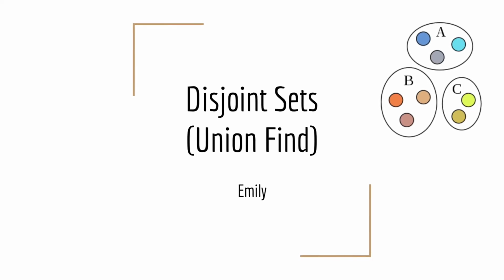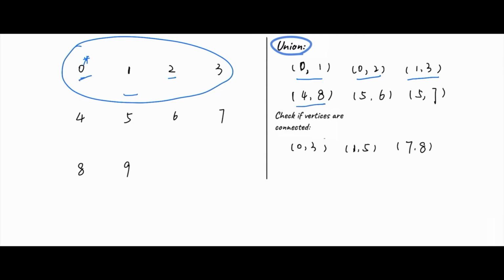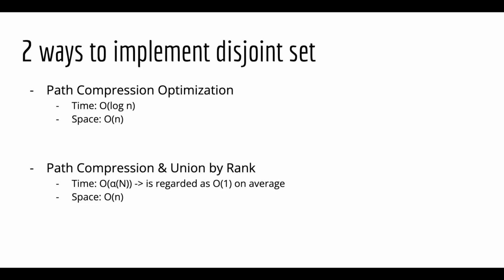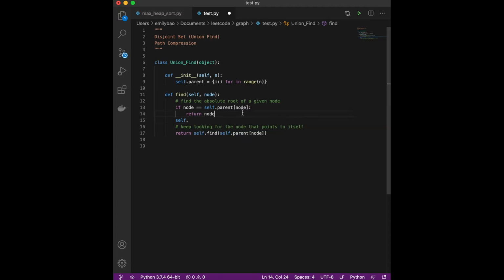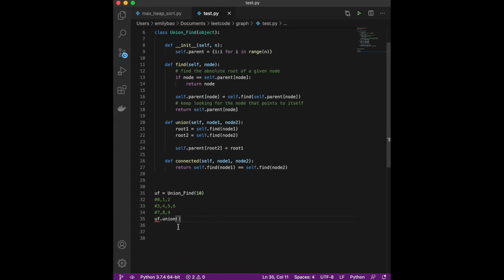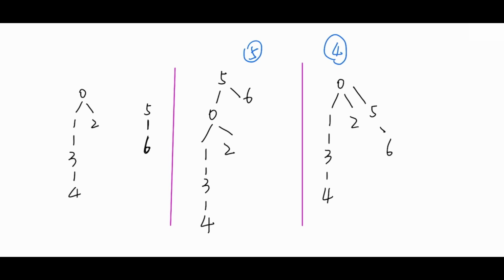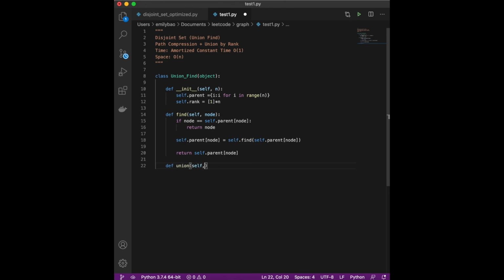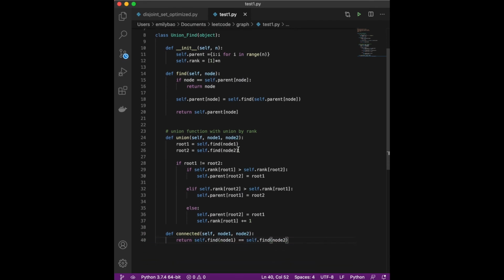What is Disjoint Set/Union Find? (Python3 Code) | Path Compression + Union by Rank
This video explores the disjoint set data structure in detail

Please look at the second solution (path compression + union by rank) for the most optimized disjoint set code

Time Complexity: Amortized Constant O(1)